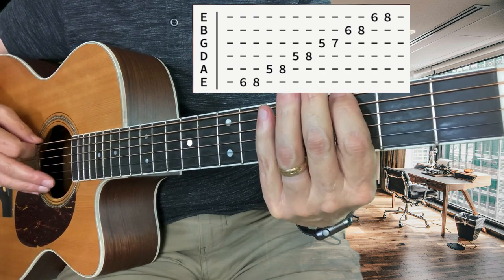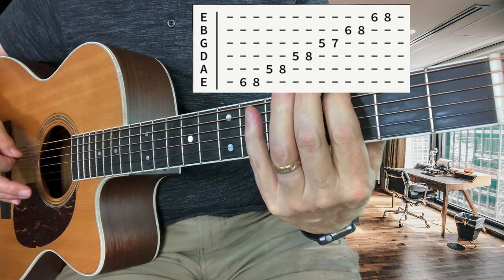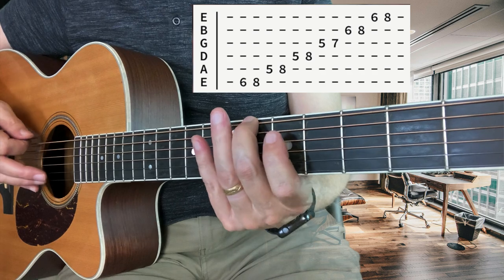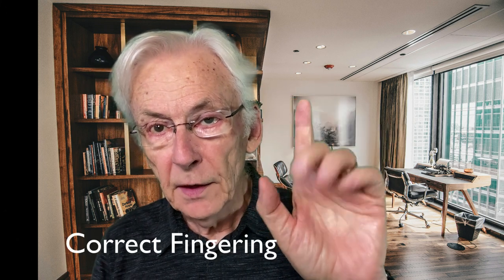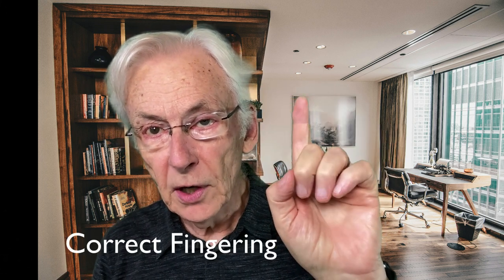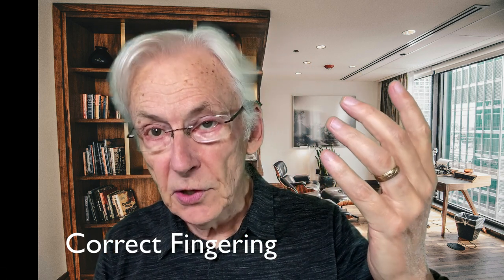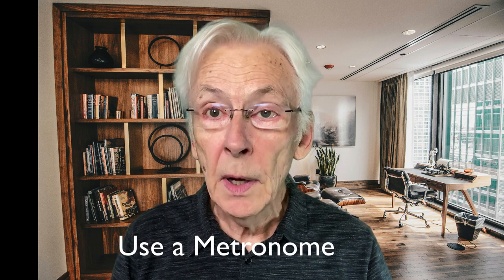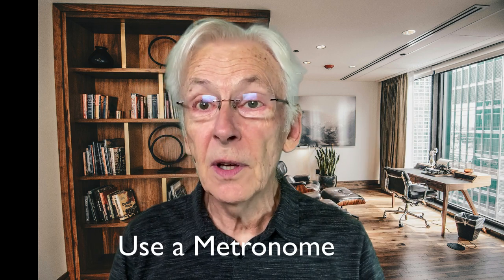How To Play the Minor Pentatonic Scale Position 2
How To Play Minor Pentatonic Scale Position 2
Did you know there are 5 positions for the minor pentatonic scale on the guitar fretboard?  Increase your creative potential by learning Position 2.

Band In A Box

Question - What music tech or live performance video would you like to see?  Leave me a comment in this video.

Yes, learn to play with PIANO FOR ALL. Click this link to start today -

About: JimSnedekerMusic is a channel about music tech and live performance.